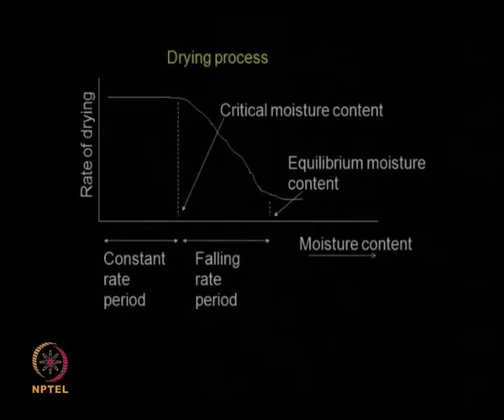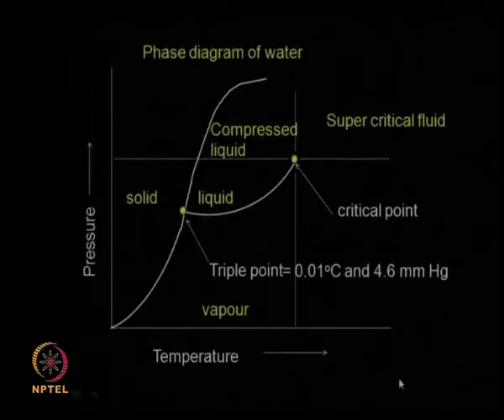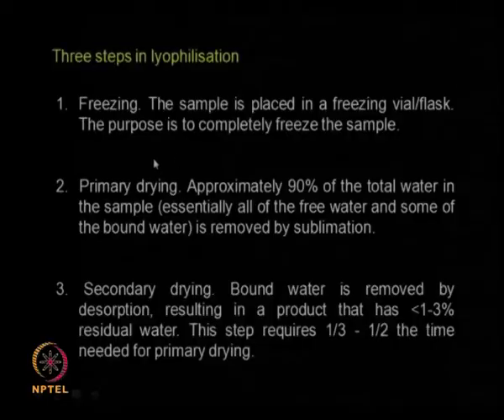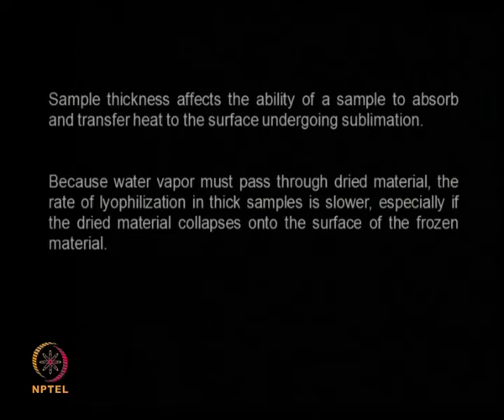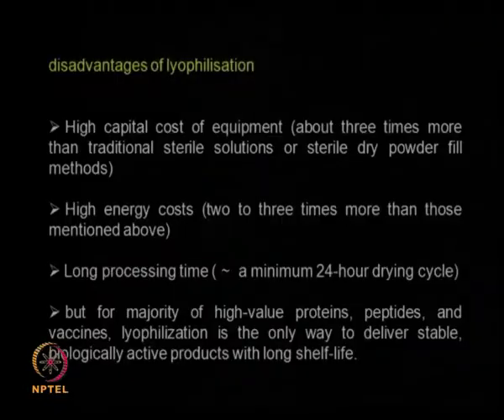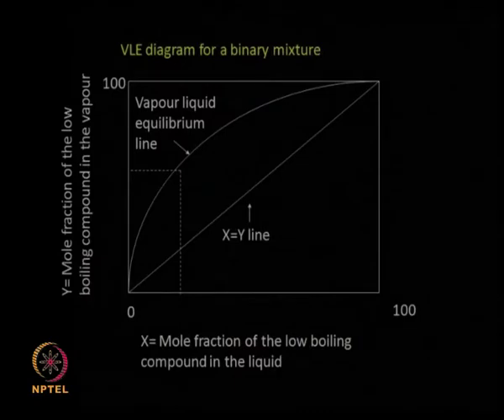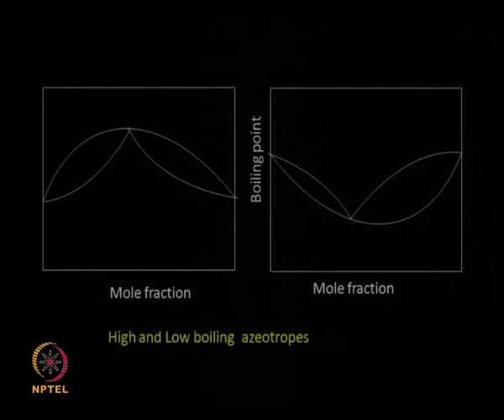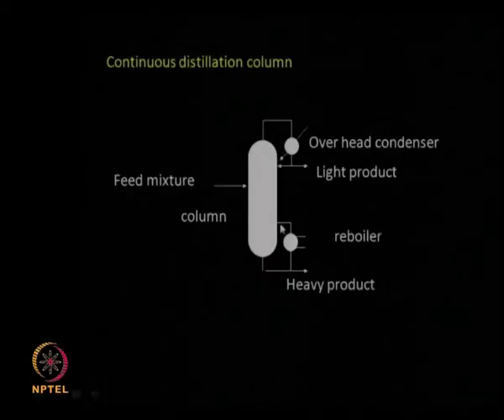Week 12 lec 37